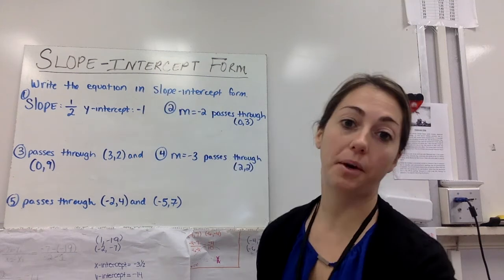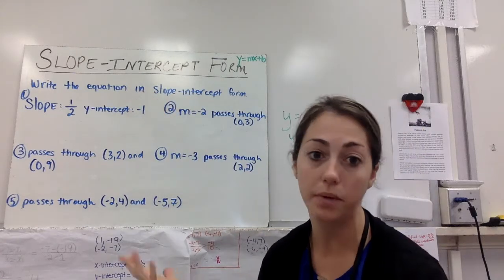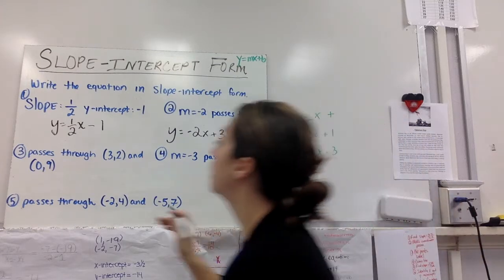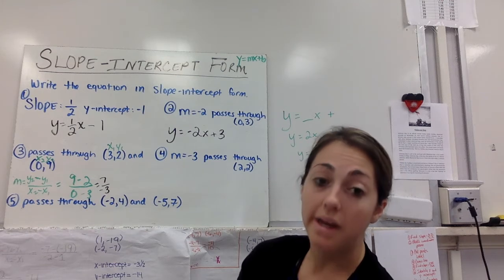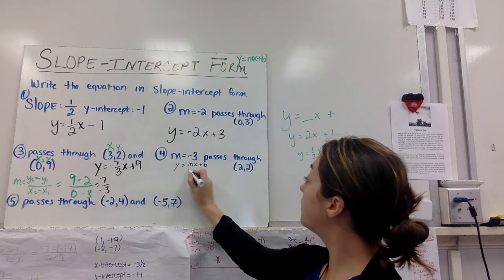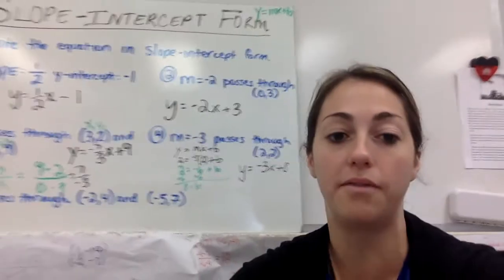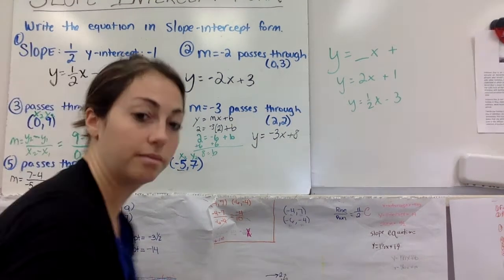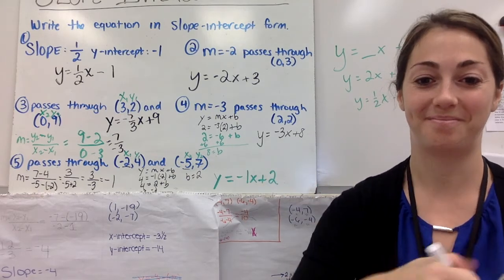4 1 and 4 2 slope intercept form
algebra 4.1 and 4.2 slope intercept form